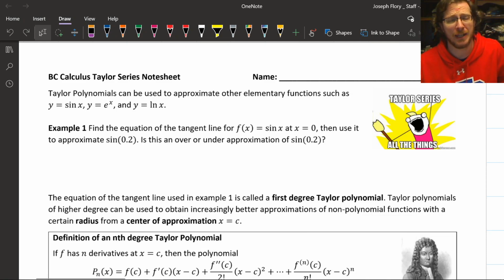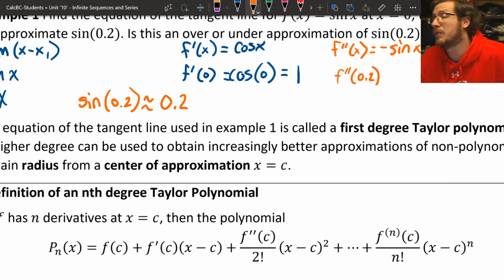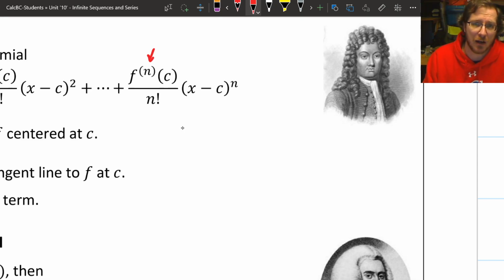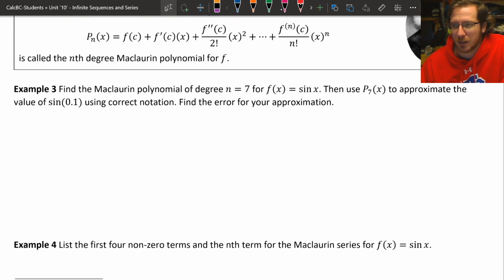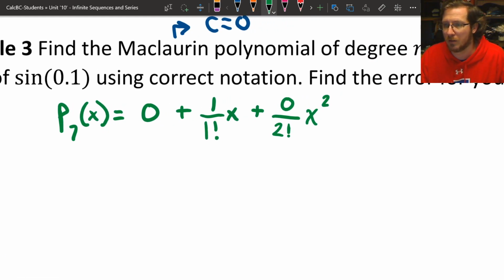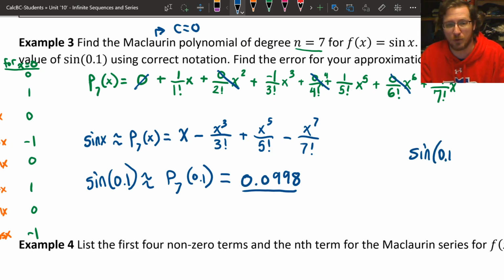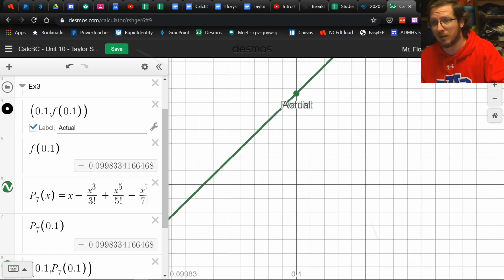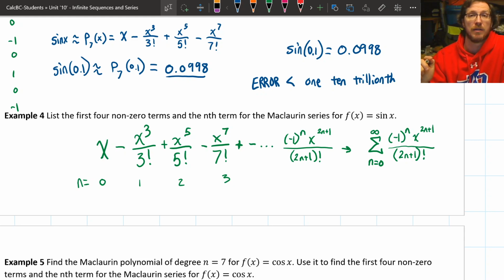ADMHS AP Calc BC - Taylor Series A part 1